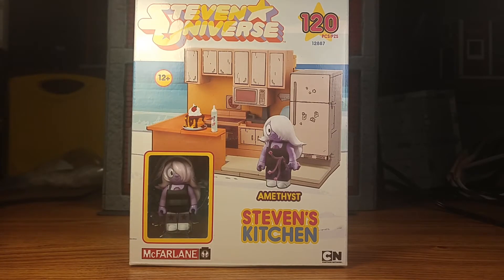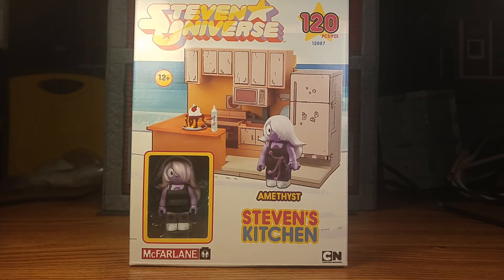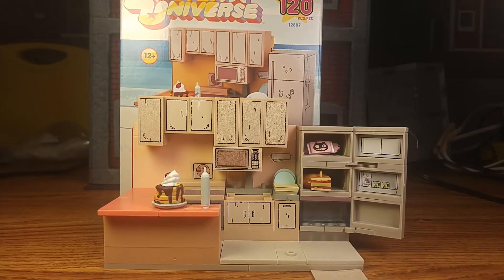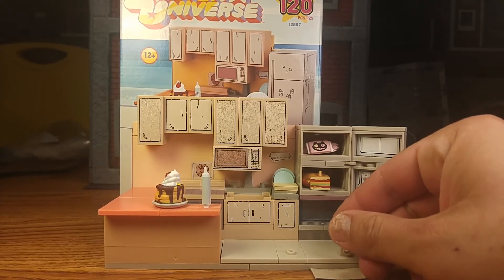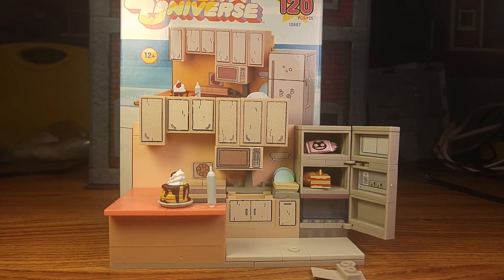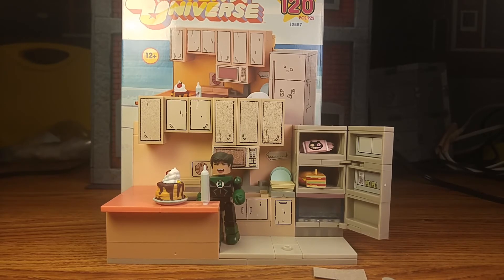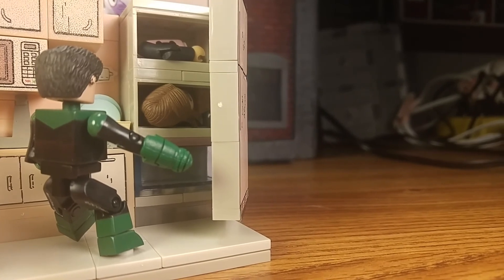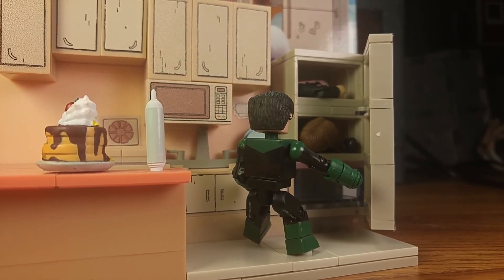Steven Universe Steven's Kitchen Construction Set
I open and assemble this McFarlane building block set from the popular cartoon Network show Steven Universe.